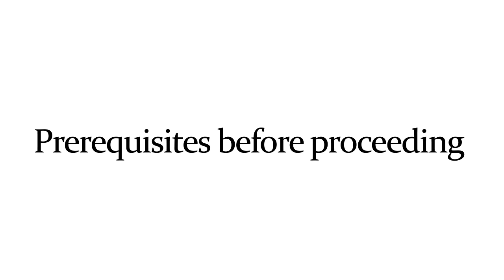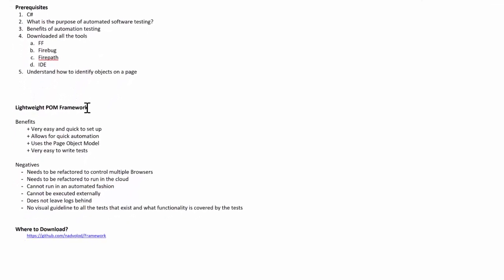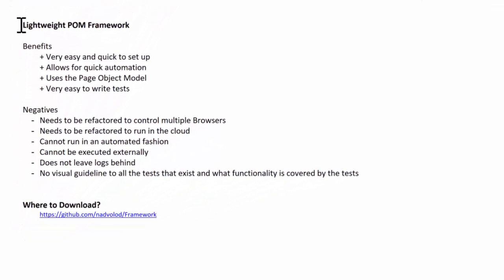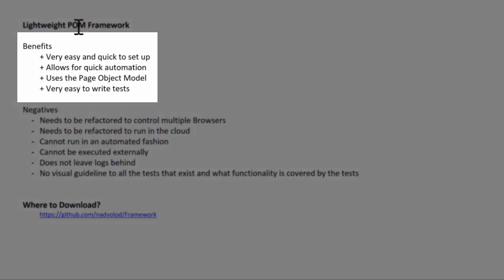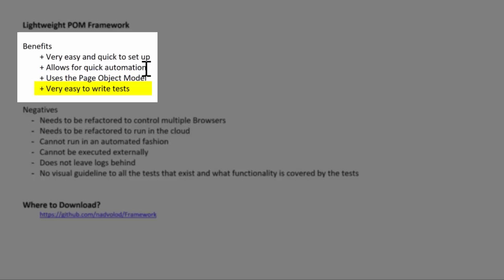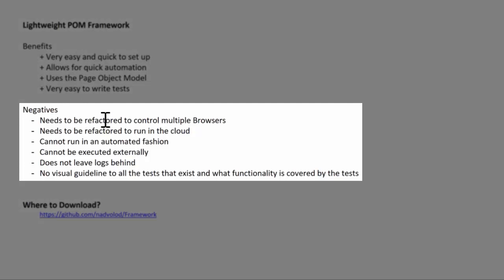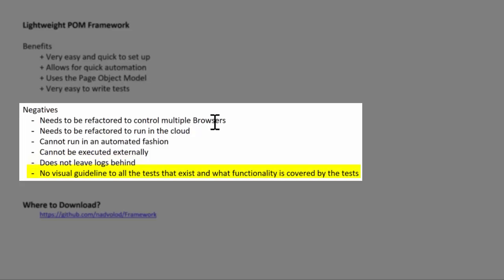3 Positives and negatives of the POM Framework